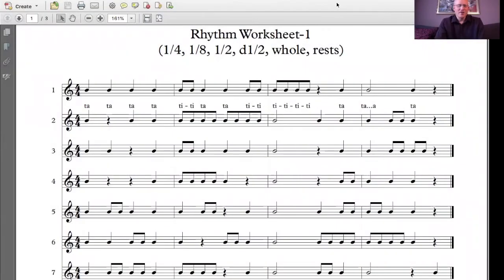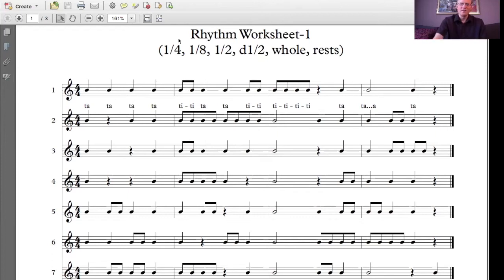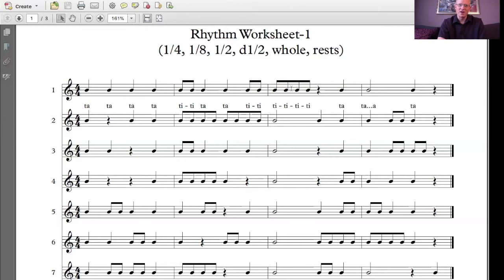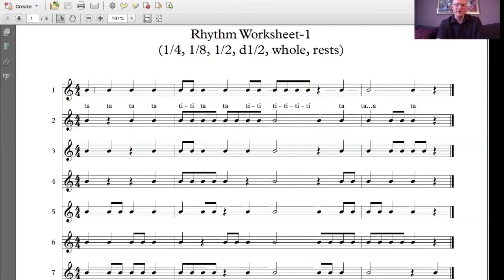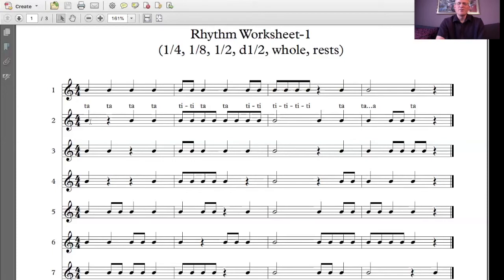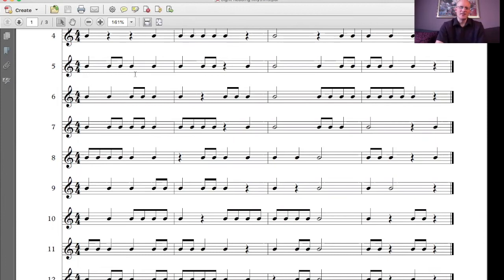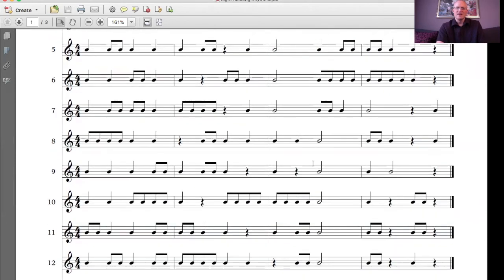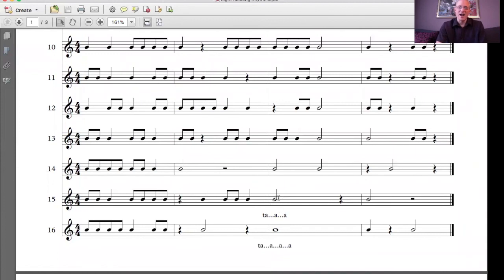Sight Reading 101: Week 2 "Basic Rhythmic Values"